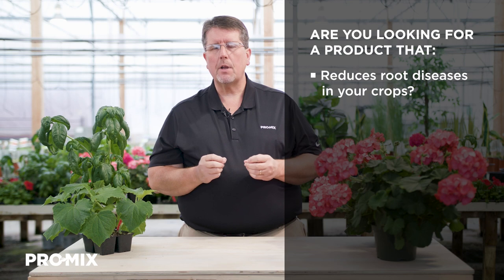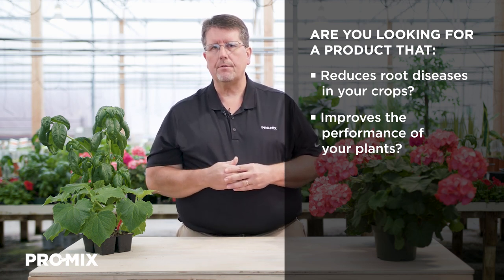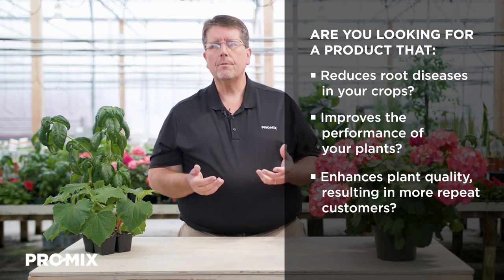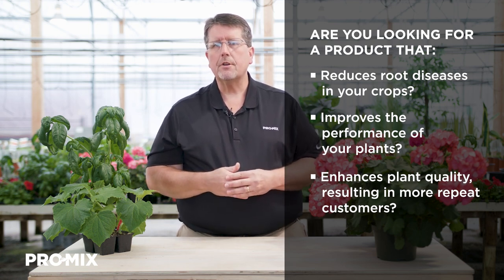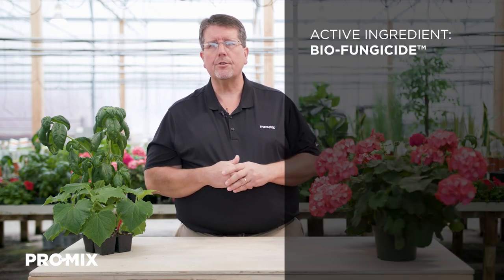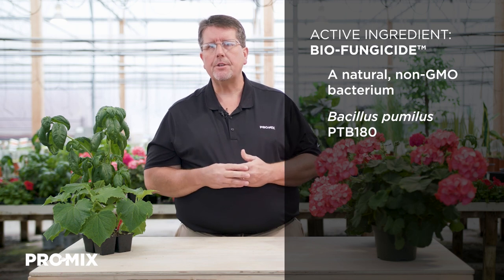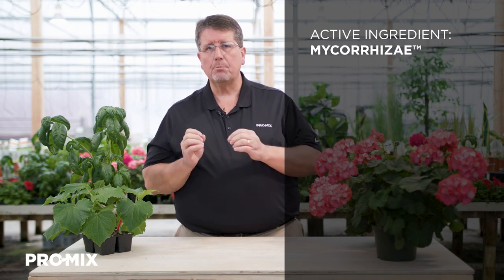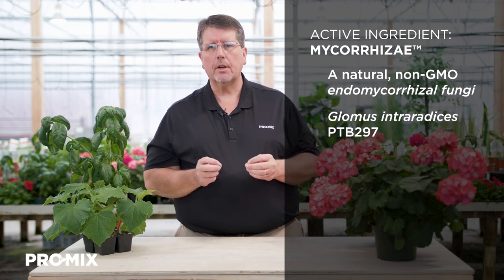What is PRO-MIX® BIOFUNGICIDE + MYCORRHIZAE?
PRO-MIX® BIOFUNGICIDE + MYCORRHIZAE is our line of growing media enhanced with:

-BIOFUNGICIDE, which is a natural, non-GMO bacterium called Bacillus pumilus PTB180
-MYCORRHIZAE, which is a natural, non-GMO endomycorrhizal fungus called Glomus intraradices PTB297.

Discover what unique benefits plants get from growing with PRO-MIX® BIOFUNGICIDE and MYCORRHIZAE in this video!

PRO-MIX® BIOFUNGICIDE* + MYCORRHIZAE est notre gamme de substrats de culture enrichis avec :

-BIOFUNGICIDE*, bactérie naturelle non génétiquement modifiée appelée Bacillus pumilus PTB180
-MYCORRHIZAE, un champignon endomycorrhizien naturel non génétiquement modifié appelé Glomus intraradices PTB297.

Découvrez les avantages uniques que les plantes tirent de la culture avec PRO-MIX® BIOFUNGICIDE* + MYCORRHIZAE dans cette vidéo!

*Notez que PRO-MIX® BIOFUNGICIDE + MYCORRHIZAE n'est disponible qu'aux États-Unis. Au Canada, découvrez plutôt le PRO-MIX® BIOSTIMULANT + MYCORRHIZAE.